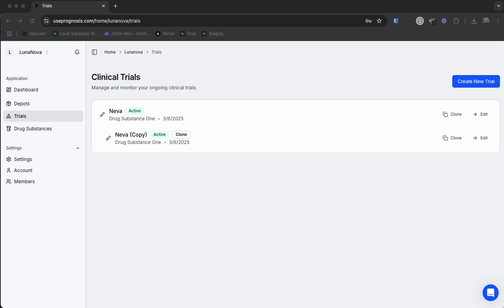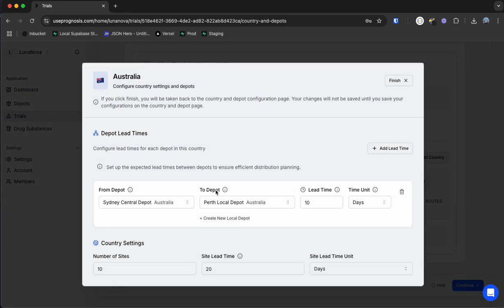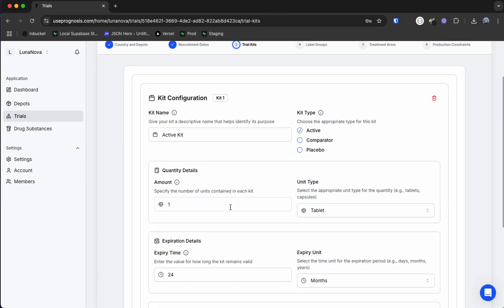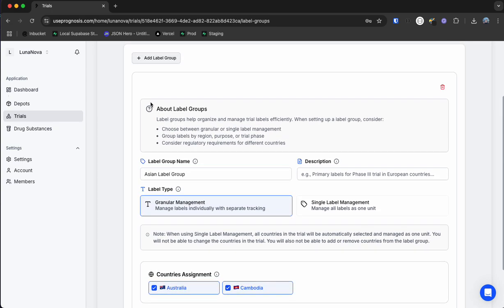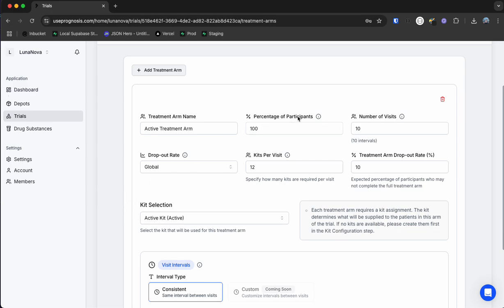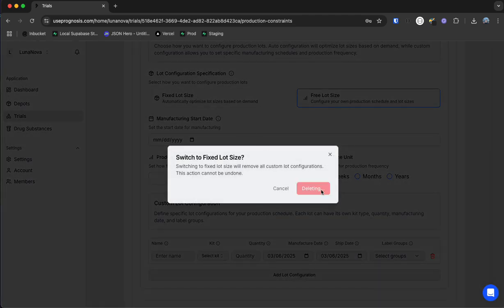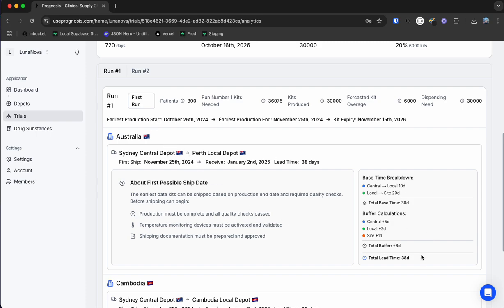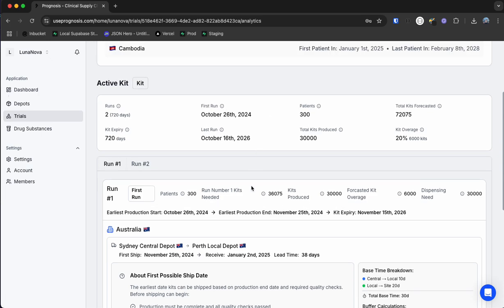Welcome to Prognosis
I’d love to share what we've been working on this past month here at Prognosis. Our aim is to scenario plan and forecasting demand for a clinical trial in under 10 minutes